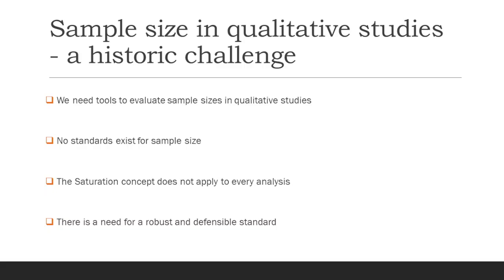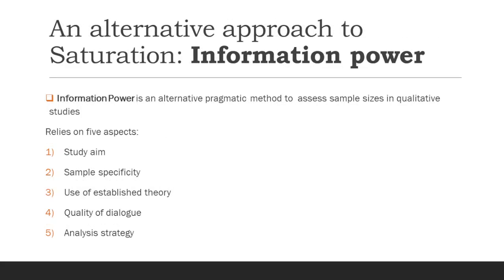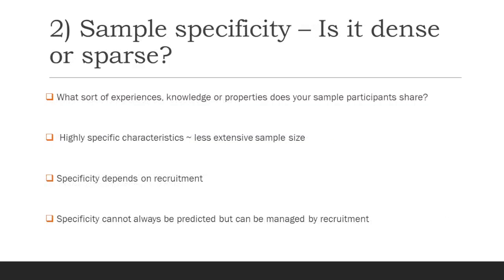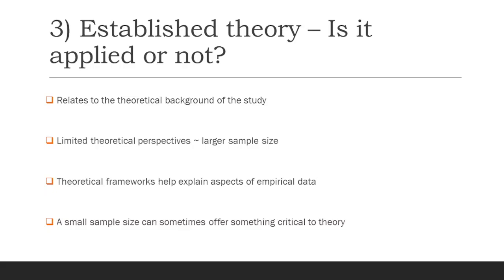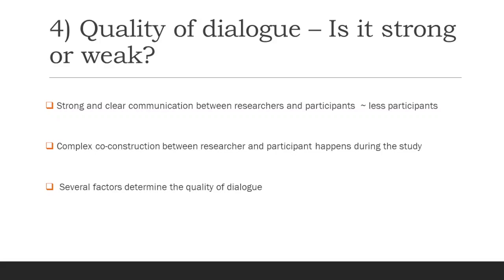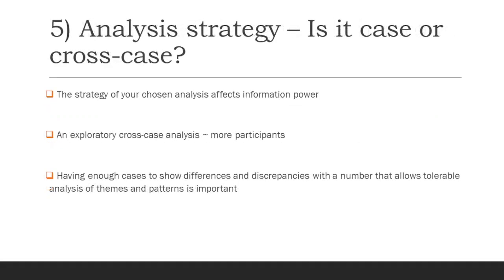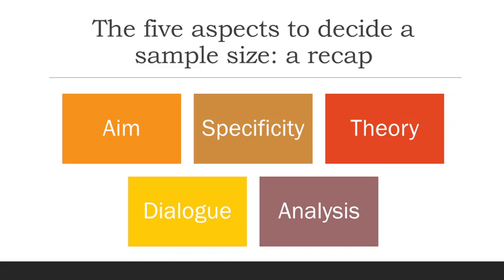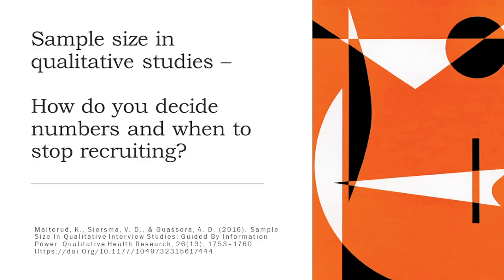How to Decide Sample Size in Qualitative Studies | When to Stop Recruiting Participants? | Malterud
This video explains the concept of Information Power as a standard to help students and researchers decide sample size in qualitative studies. It challenges the concept of Saturation commonly used in qualitative research.